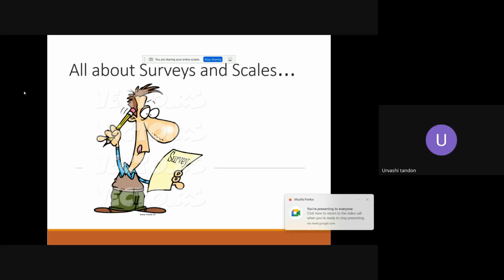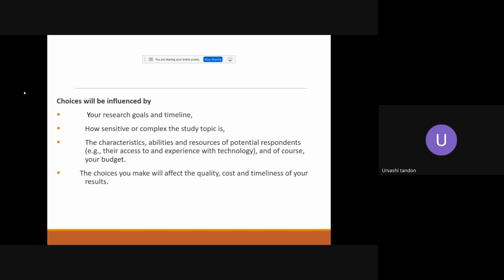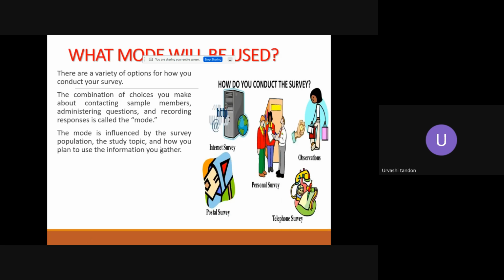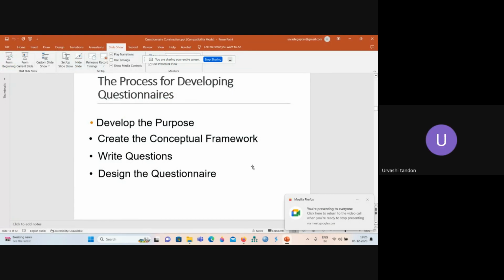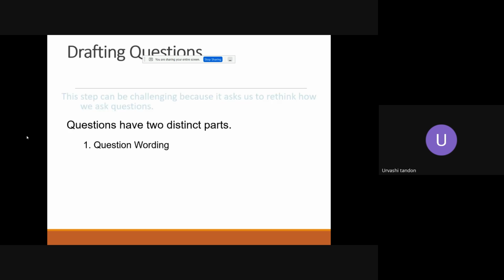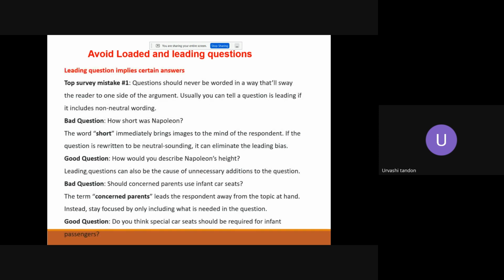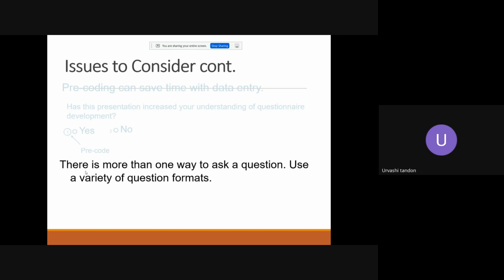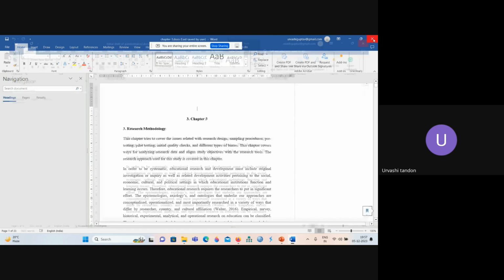Research Methodology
1. Organizing FDP / SDP / Refresher Programs for Teachers
2. Organizing Value Added Course for Students
3. Book / Conference Proceedings Publication with ISBN